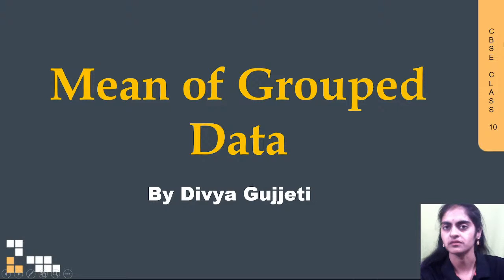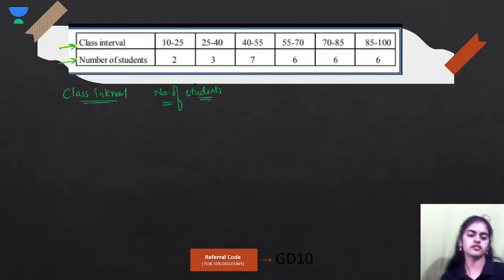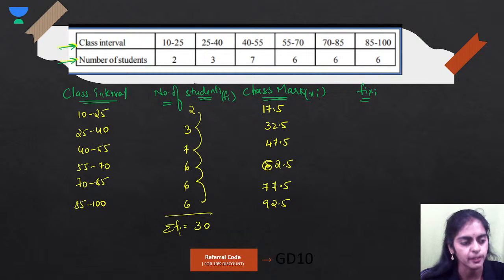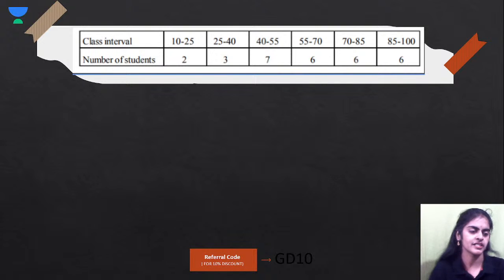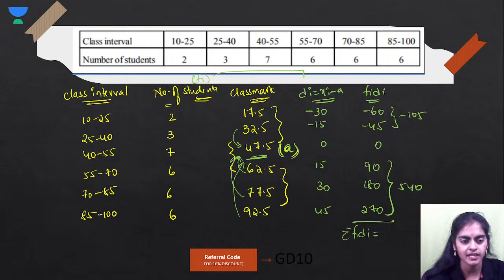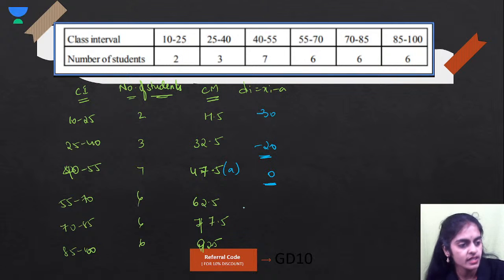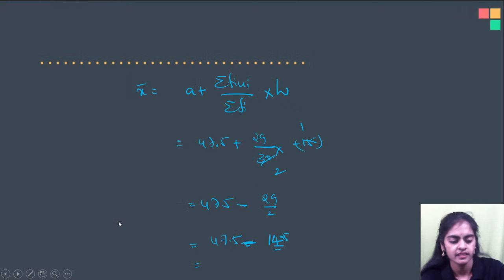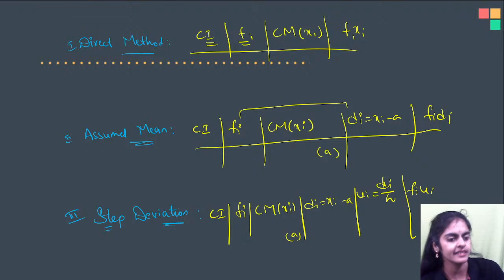Statistics: Mean of a grouped data - All Methods | CBSE Class 10 Maths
It's Maths time here at the channel. Join educator Gujjeti Divya as she takes you through Statistics of CBSE Class 10. The educator has a lot of students in the recently concluded Board exams where a lot of her students scored a perfect 100 in mathematics.

This is your time now. So tune in as Gujjeti Ma'am takes you on the entire journey. it is not going to be easy but Unacademy Wizards Class 9th and 10th has your back.

Attend a free class on Unacademy by using the educator's Unlock code GD10.